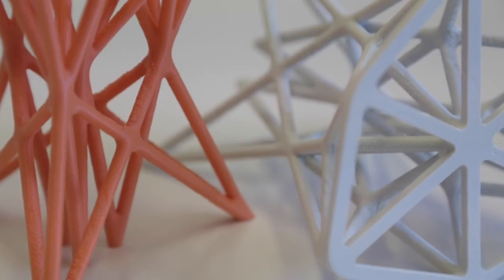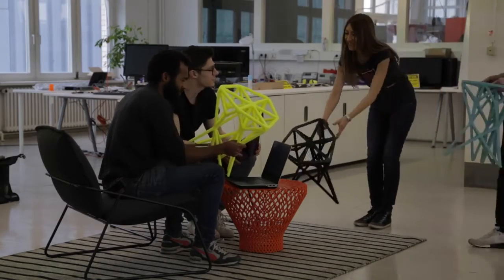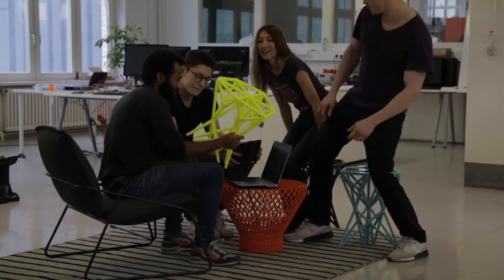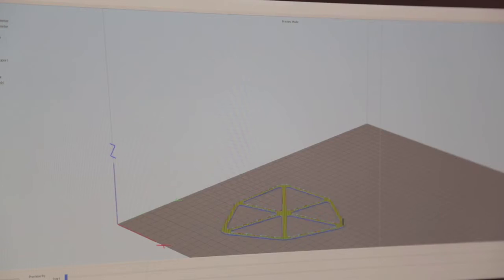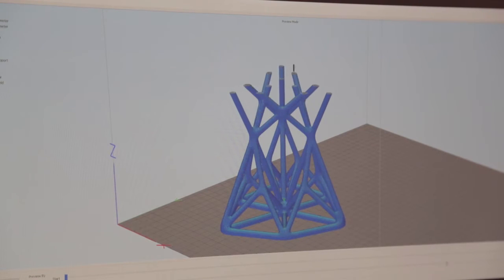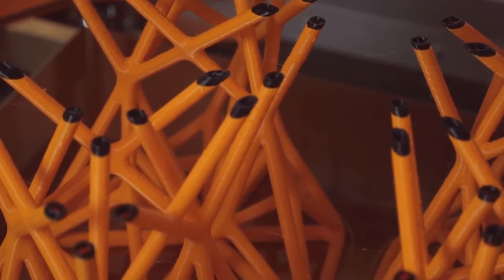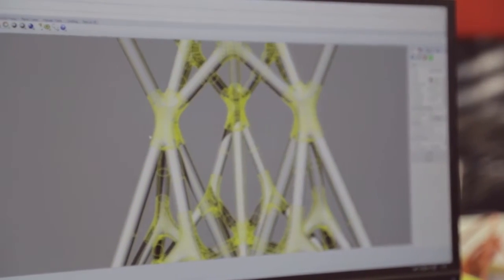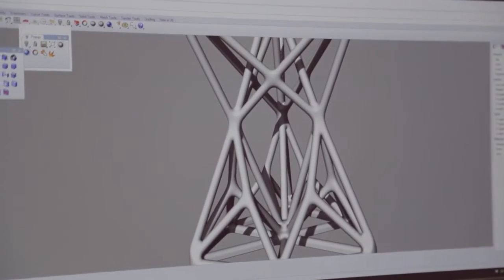The Ocke Stool by BigRep - Large scale 3D printed furniture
The Ocke Stool pushes the limits of FDM technology by printing something very quickly resulting in a very stable object that uses a minimal amount of material. The Ocke stool is an original BigRep design where a very complex structure is printed without using any support material.